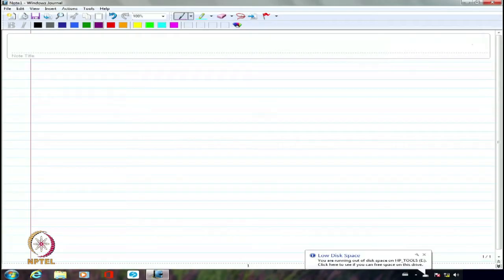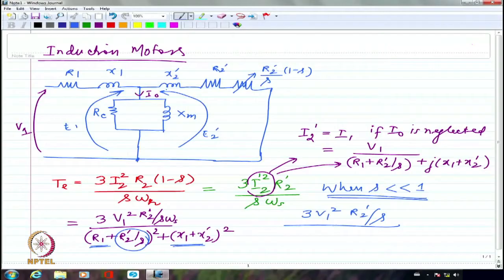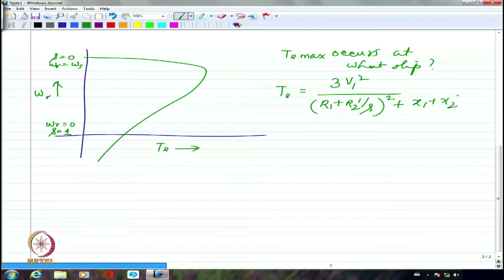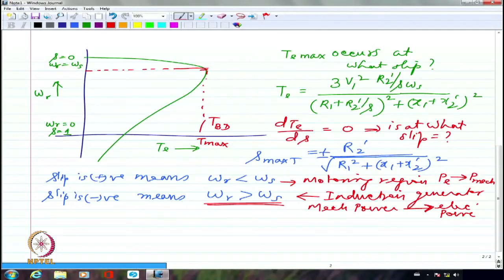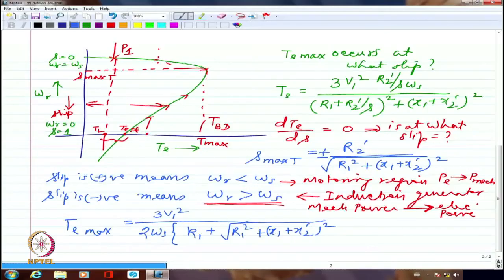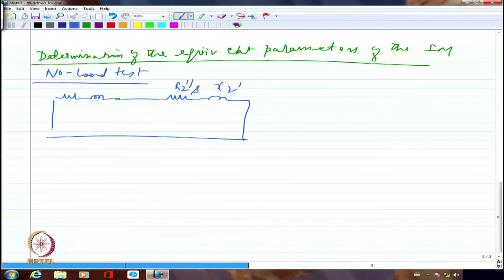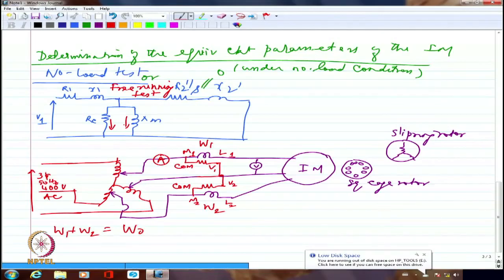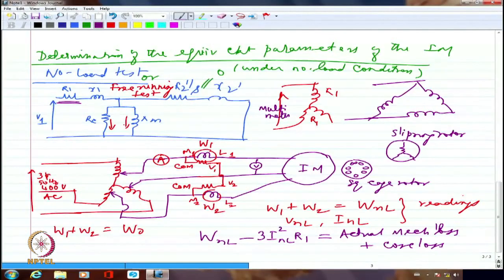mod10lec31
To access the translated content:
1. The translated content of this course is available in regional languages.
 2. Regional language subtitles available for this course
 To watch the subtitles in regional languages:
 1. Click on the lecture under Course Details.
 2. Play the video.
 3. Now click on the Settings icon and a list of features will display
 4. From that select the option Subtitles/CC.
 5. Now select the Language from the available languages to read the subtitle in the regional language.